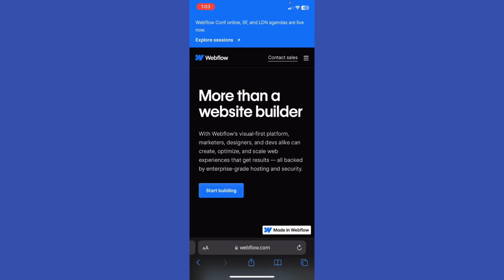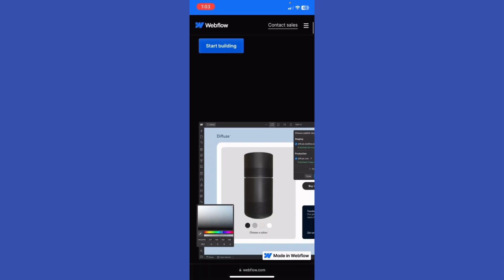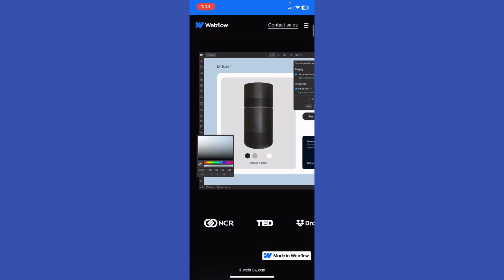How to get code from webflow (2024)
How to get code from webflow

In this video i´ll show you How to get code from webflow. The method is very simple and clearly described in the video. follow all the steps & get code from webflow